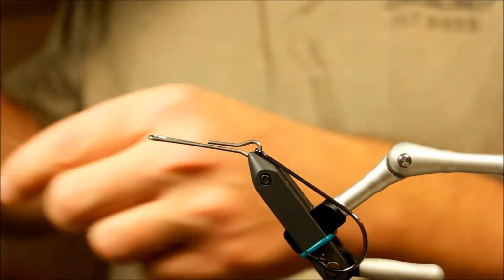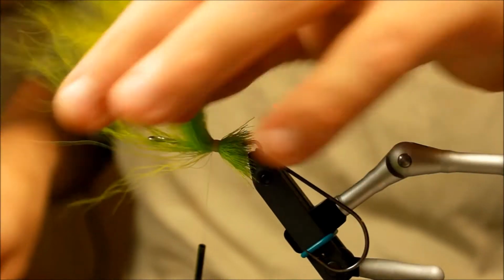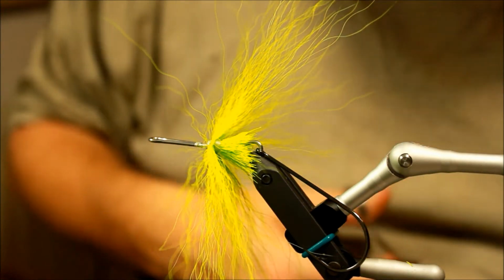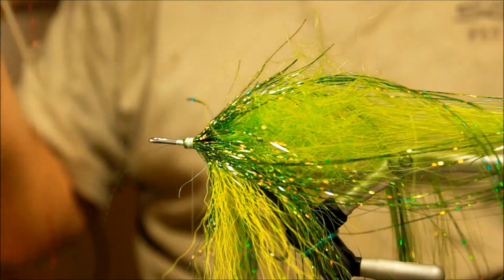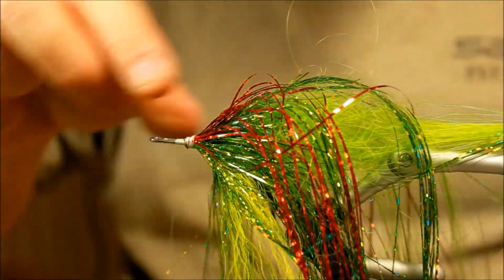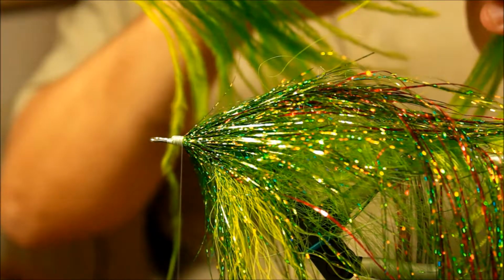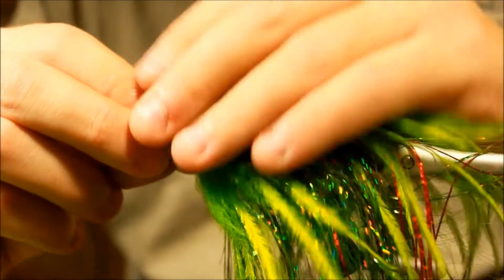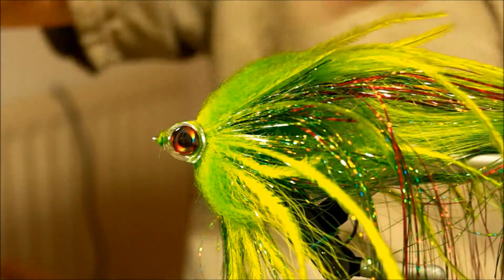Hedron Flytying: The Lean Green Machine